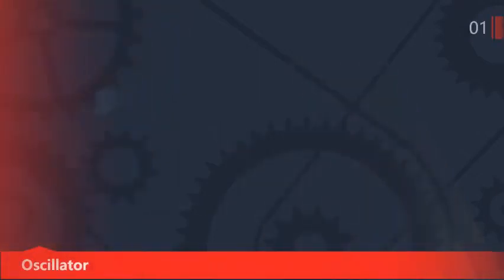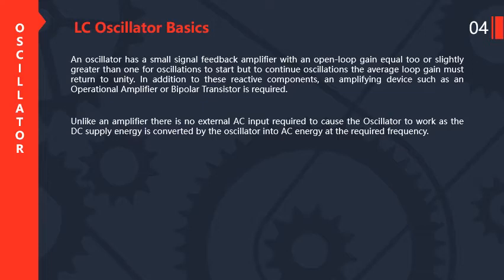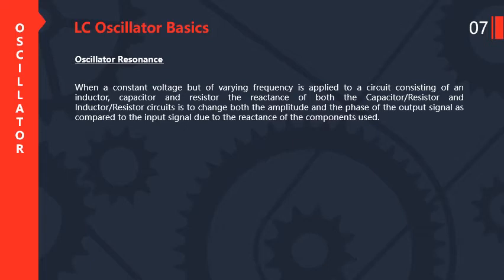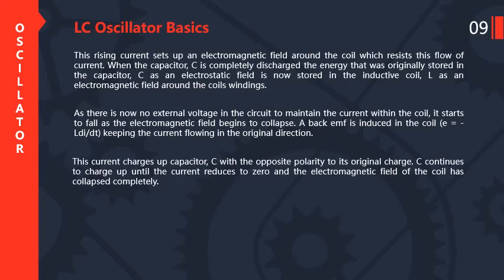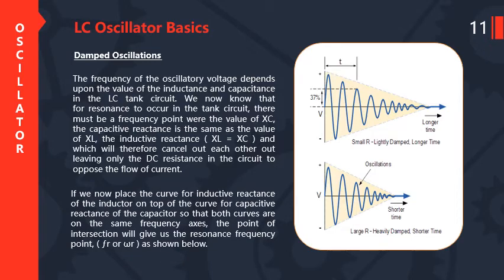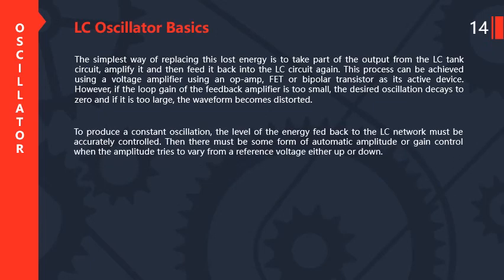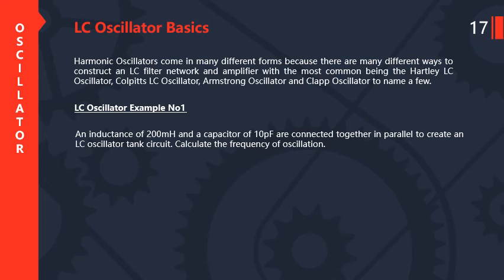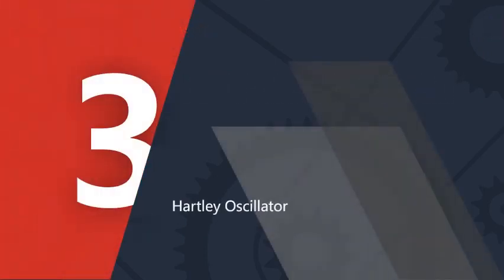LC Oscillators| Prof. Ankit Chourasia | SISTec, GN, Bhopal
To learn about LC Oscillators.